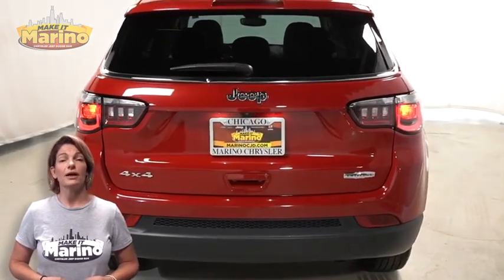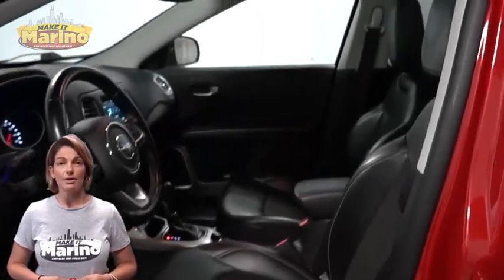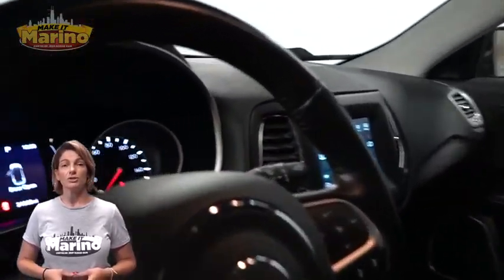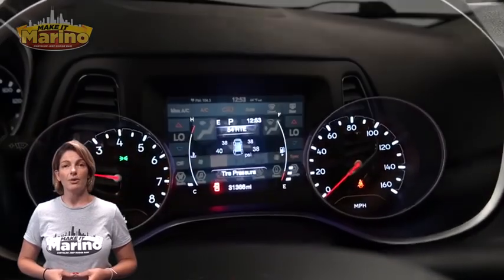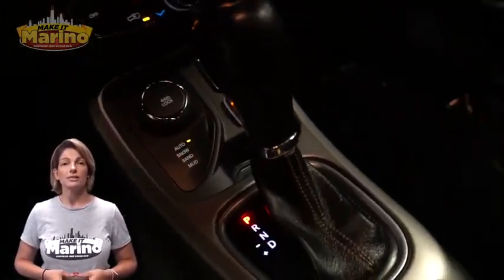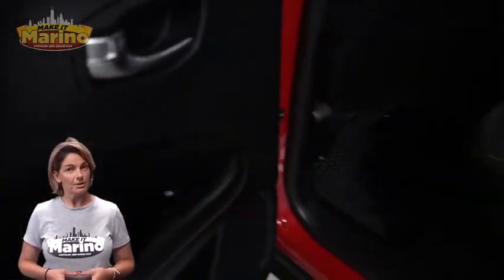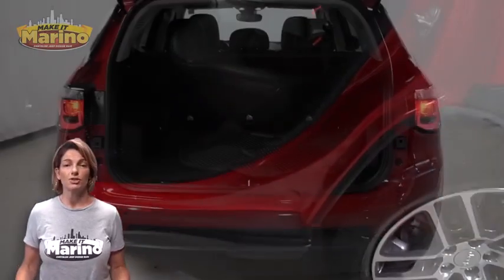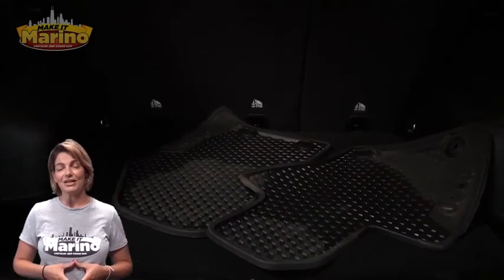2020 Jeep Compass 47292A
2020 Jeep Compass Latitude

5133 W Irving Park Rd

JEEP CERTIFIED!! 7 YEAR - 100,000 MILE WARRANTY!! COMPASS LATITUDE!!  2.4 LITER 4 CYLINDER ENGINE!!  STILL UNDER FACTORY BUMPER TO BUMPER AND POWERTRAIN WARRANTY!!  ONE OWNER!!  ACCIDENT FREE CARFAX REPORT!!  REMOTE START SYSTEM!!  BLIND SPOT MONITORING!!  7 INCH TOUCH SCREEN DISPLAY!!  REAR BACKUP CAMERA!! 17 INCH ALUMINUM WHEELS!!  HEATED FRONT SEATS!!  HEATED STEERING WHEEL!!  APPLE CARPLAY!!  GOOGLE ANDROID AUTO!!  DUAL ZONE TEMPERATURE CONTROL!!  STEERING WHEEL MOUNTED AUDIO CONTROLS!!  SIRIUSXM RADIO!!  POWER HEATED MIRRORS!!  POWER LOCKS!!  POWER WINDOWS!!brbrFCA US LLC Certified Pre-Owned Details:brbr  * Vehicle Historybr  * Includes First Day Rental, Car Rental Allowance, and Trip Interruption Benefits. SiriusXM 3 month trial subscriptionbr  * Transferable Warrantybr  * Roadside Assistancebr  * 125 Point Inspectionbr  * Powertrain Limited Warranty: 84 Month/100,000 Mile (whichever comes first) from original in-service datebr  * Warranty Deductible: $100br  * Limited Warranty: 3 Month/3,000 Mile (whichever comes first) after new car warranty expires or from certified purchase date